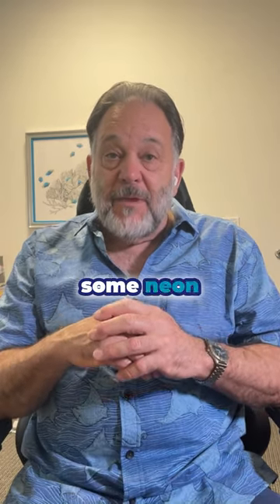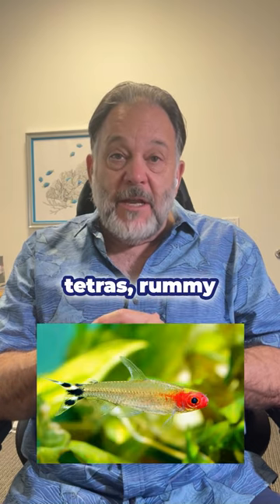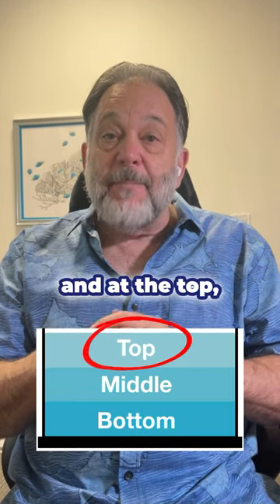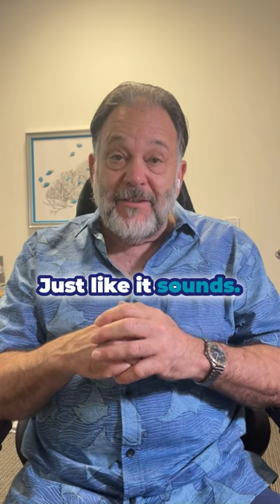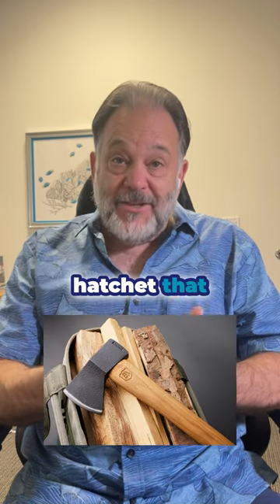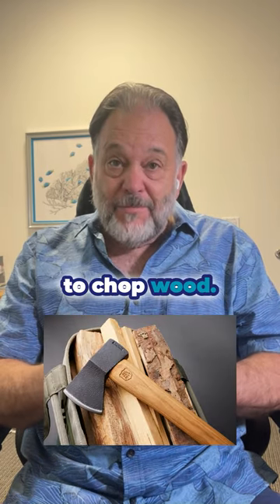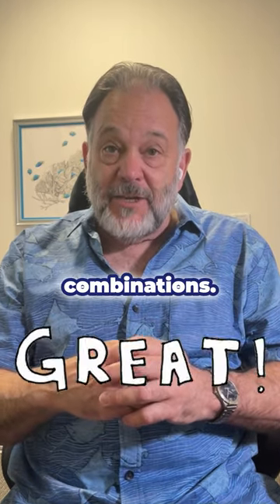Your Fish Needs A Friend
Setting up an aquarium is like painting a living portrait.

Imagine the bottom layer, the substrate, bustling with the activity of Corridore catfish. These South American beauties are always on the move, adding a dynamic touch to your aquatic canvas.

The middle layer, the heart of your aquarium, can be home to neon tetras or rummy nosed tetras. These vibrant swimmers add a splash of color and life to the central zone.

At the top, consider the unique hatchet fish. With a body shaped like a wood-chopping tool, they add an intriguing silhouette to the water surface.

For those seeking a different vibe, consider the German ram cichlid. These dwarf cichlids share the bottom with angelfish, a fellow cichlid species often mistaken for something else.

Remember, cichlids are a diverse family of fish, including the stunning discus. By populating all zones of your aquarium, you create a captivating display that truly brings your water world to life.

Take a leaf out of Dr. Tim's Aquatics book, and let your aquarium be a testament to the beauty of aquatic life.